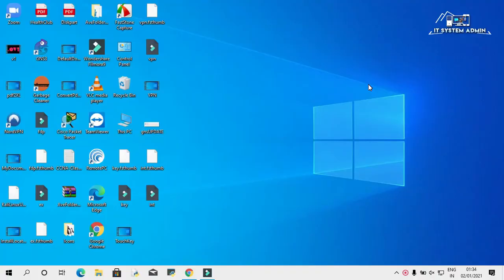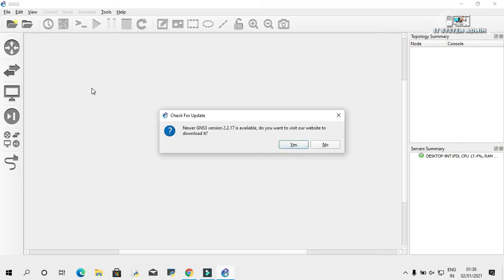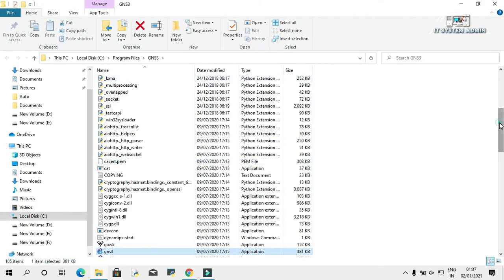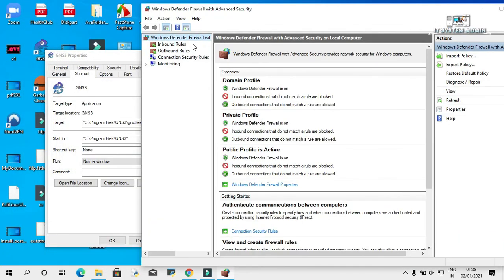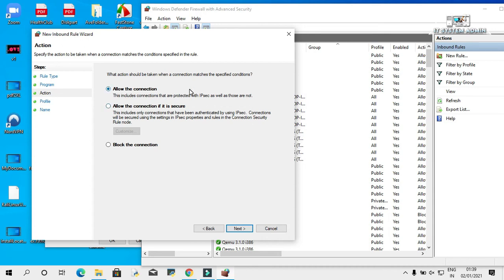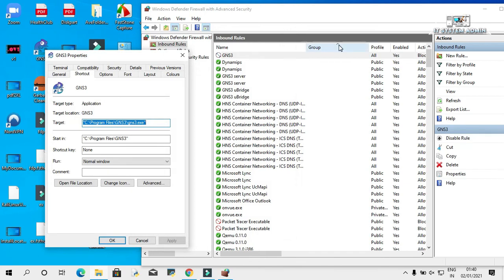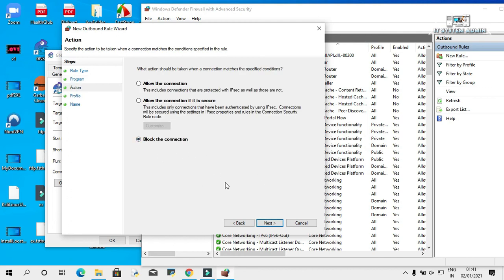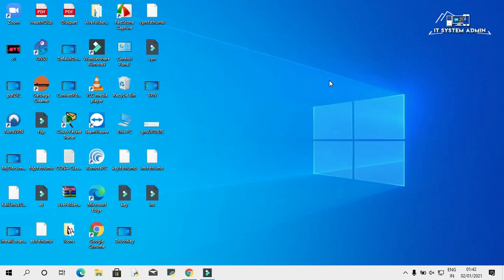how to block internet access to programs using windows 10/8/7 firewall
How to Block An Application from Accessing the Internet with Windows Firewall

Most of the time we want internet access to programs and connected to both our local network and the greater Internet. There are instances, however, when we want to prevent an application from  internet access. Read on as we show you how to lock down an application via the Windows Firewall.

Although you generally want your applications to have free access to the network (after all what good is a web browser that can’t reach the web) there are a variety of situations in which you may wish to prevent an application from access the internet.

Some simple and commonplace examples are as follows. You might have an application that insists on automatically updating itself, but find that those updates break some functionality and you want to stop them. You might have a video game that you’re comfortable with your child playing, but you’re not so comfortable with the online (and unsupervised) multiplayer elements. You might be using an application with really obnoxious ads that can be silenced by cutting off the application’s Internet access.

Regardless of why you want to drop the cone of network connectivity silence over a given application, a trip into the guts of the Windows Firewall is an easy way to do so. Let’s take a look at how to block an application from accessing the local network and Internet now.

Regards
Quazi Mahmudul Huq
Senior Faculty